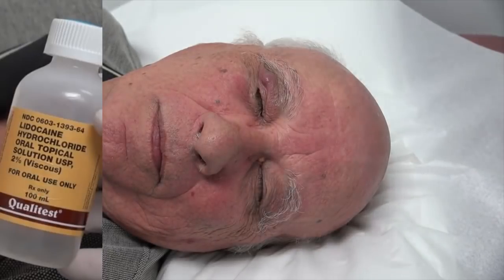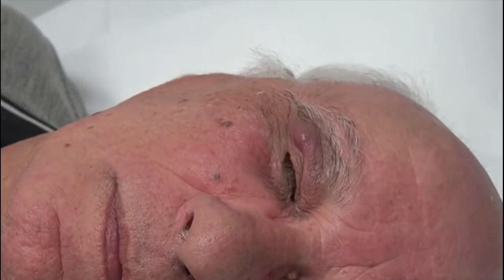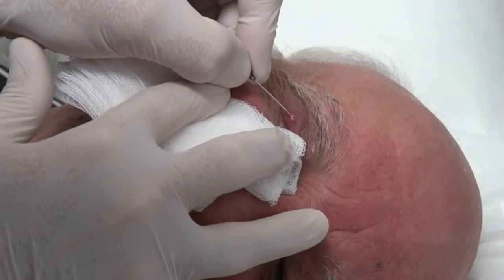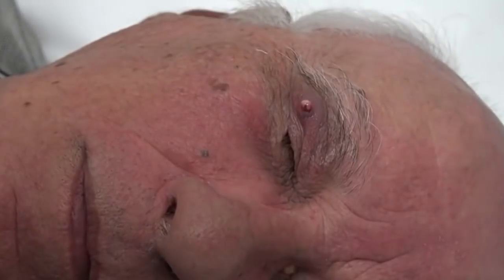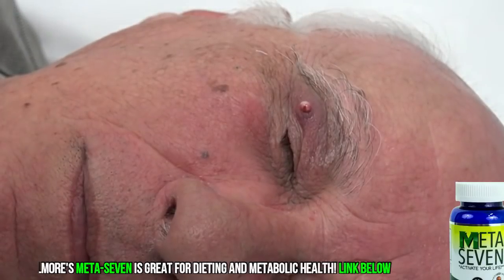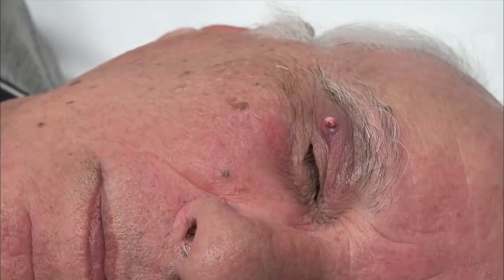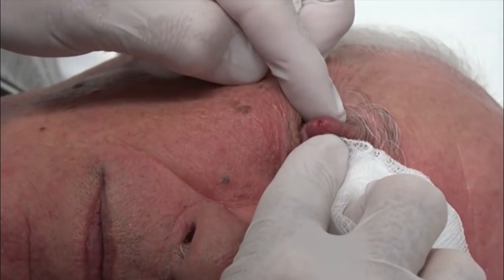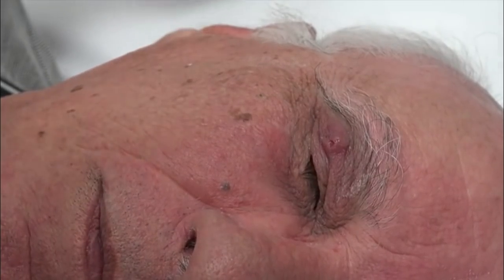Do I Spy A Stye on the Eye? Miguel's Eye Lump Gets a Squeeze